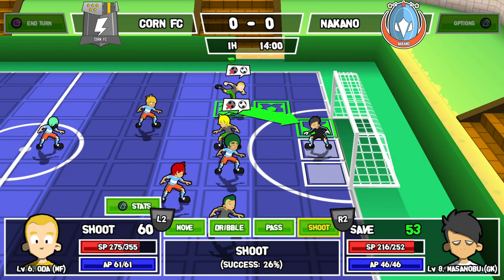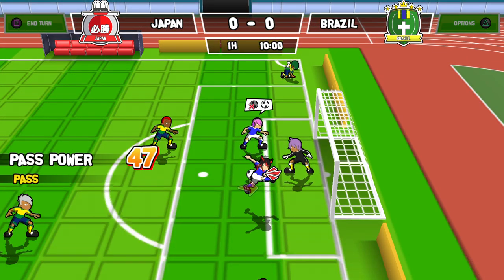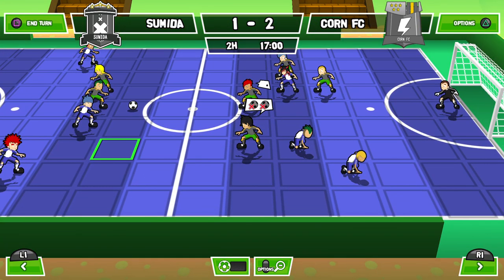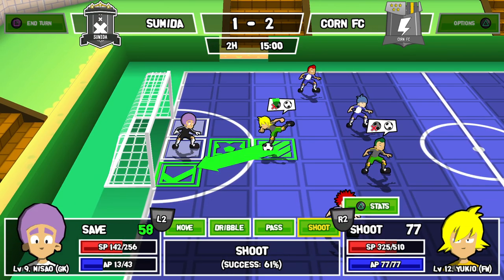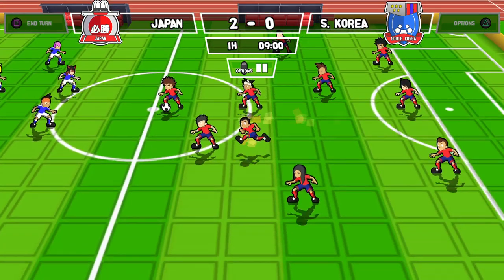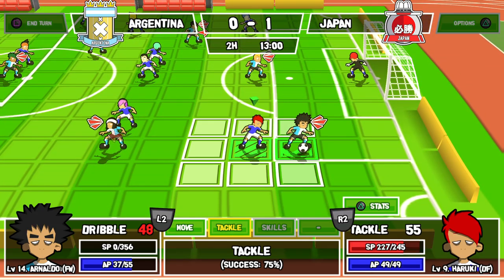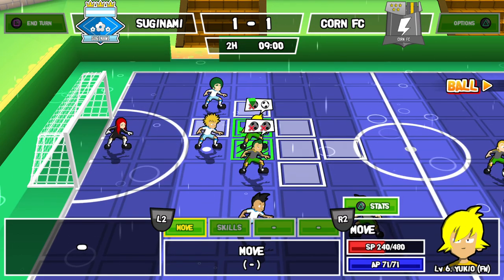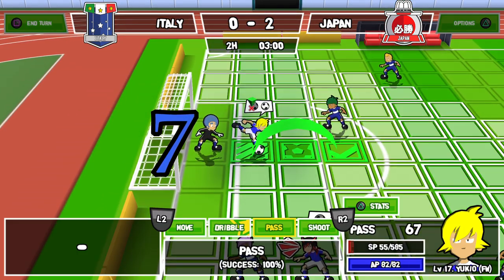GANBARE! SUPER STRIKERS - PS4 REVIEW (SOCCER MEETS TACTICAL RPG)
Hey everyone for this review I take on the tactical soccer game known as Ganbare!